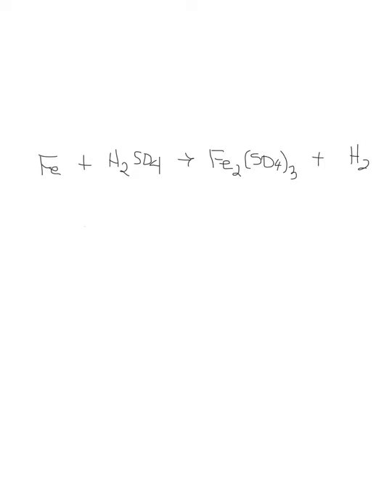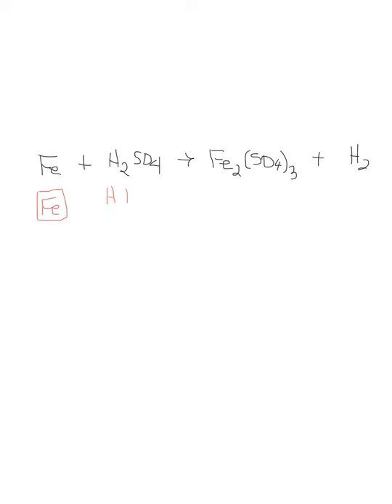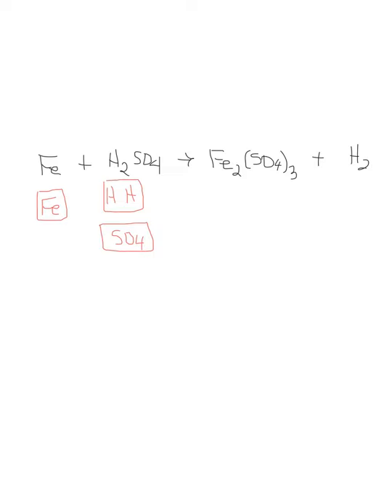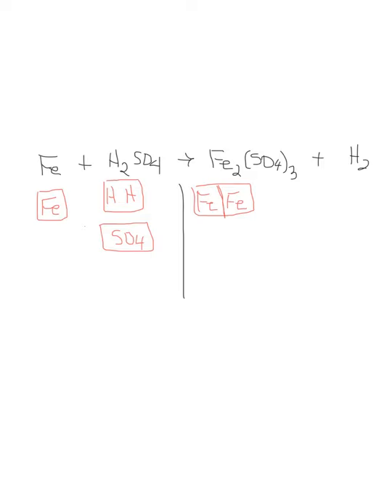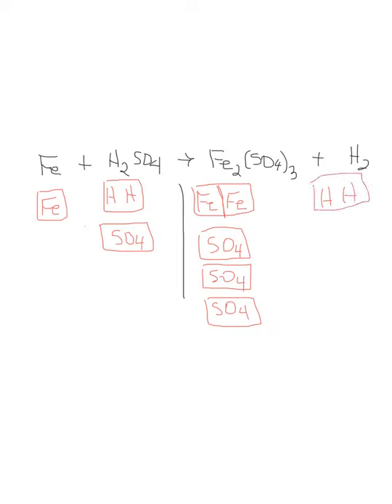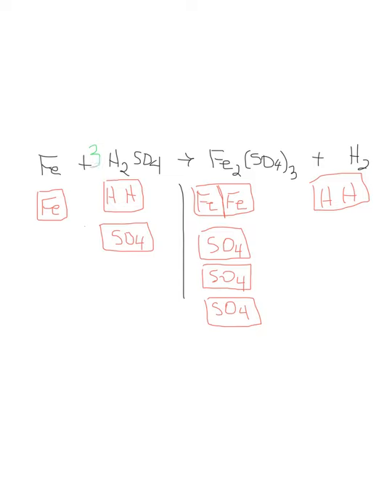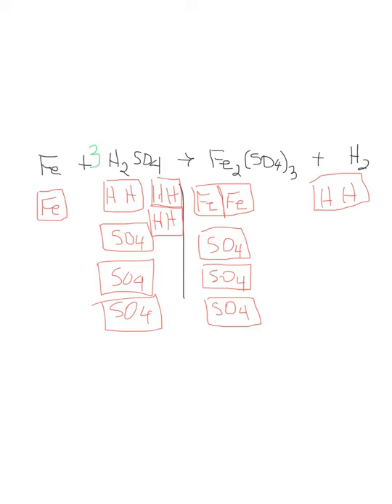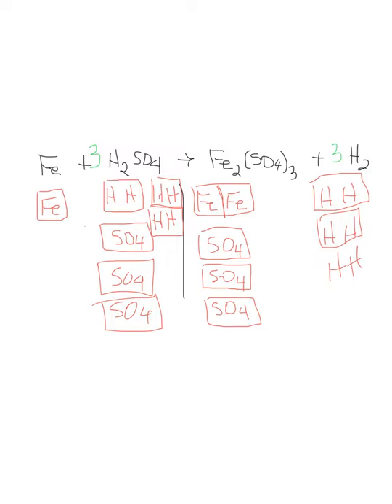Box Method- Balancing Chemical Equations